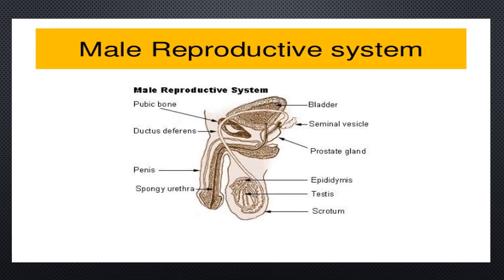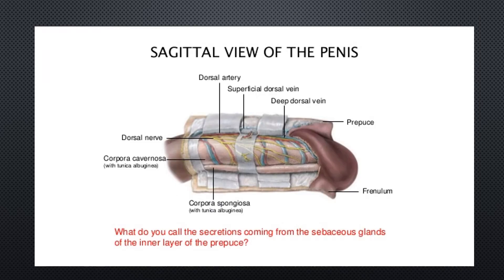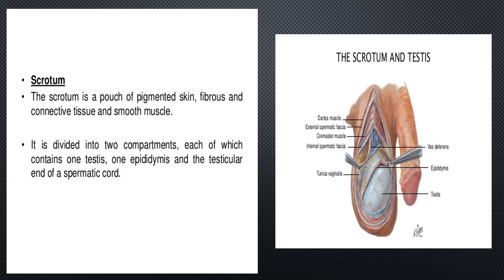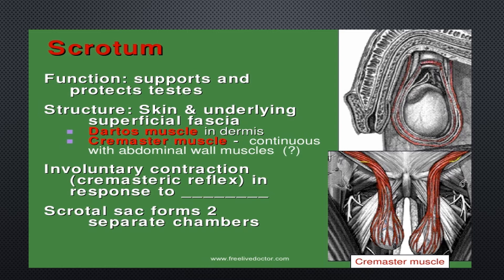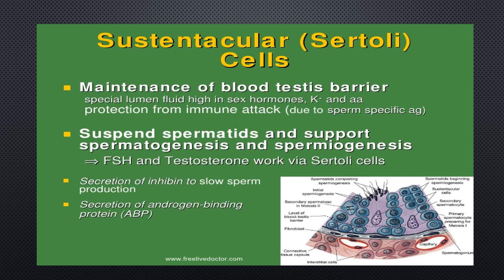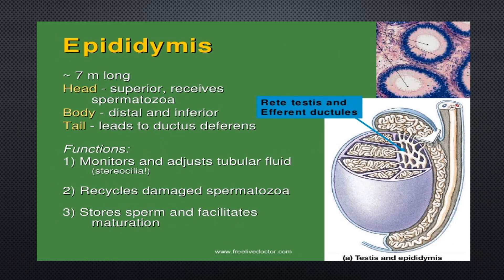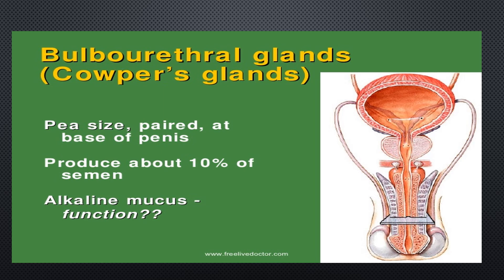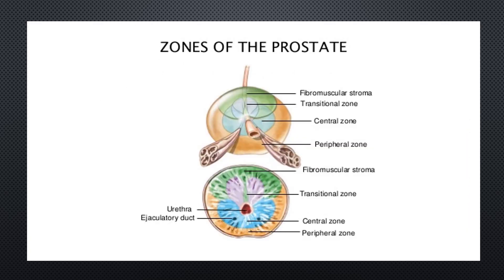Anatomy Of Male Reproductive System - Reproduction || Dr Sana Khalid